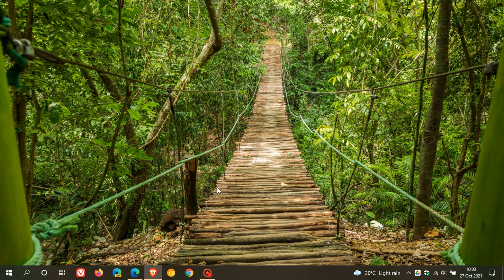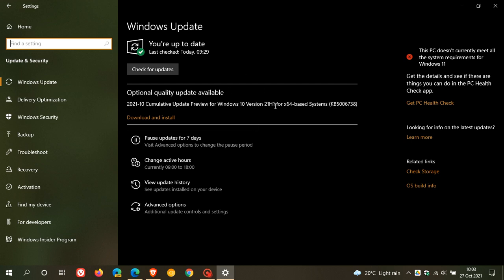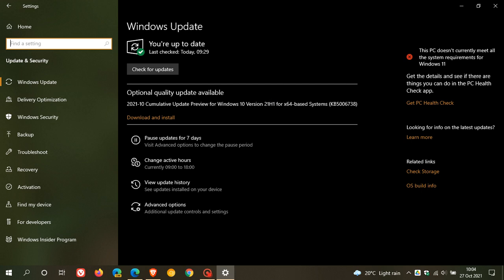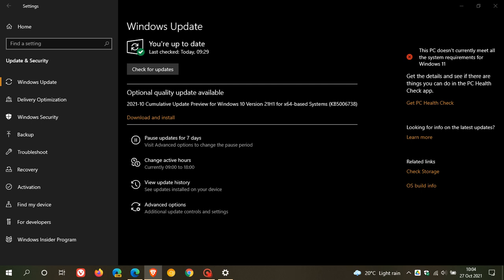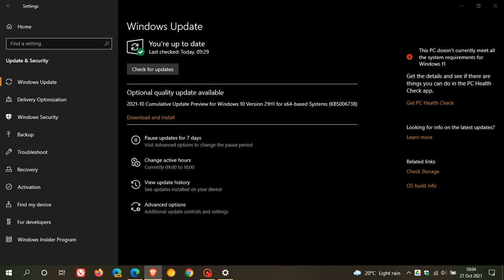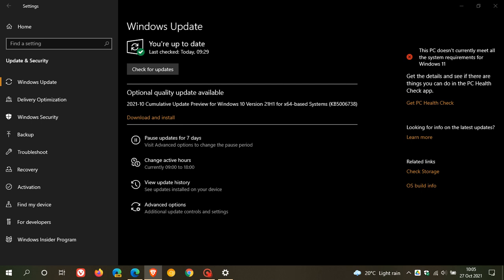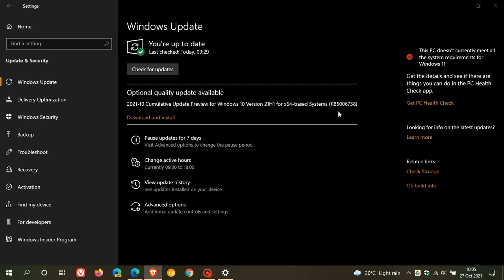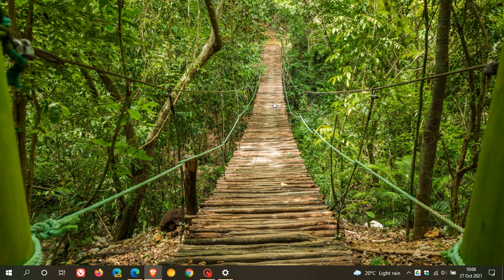Windows 10 update KB5006738 released with subtitles, memory leak, lock screen background & bug fixes